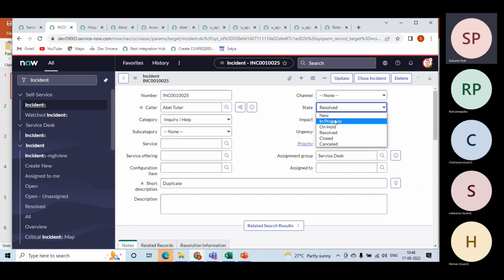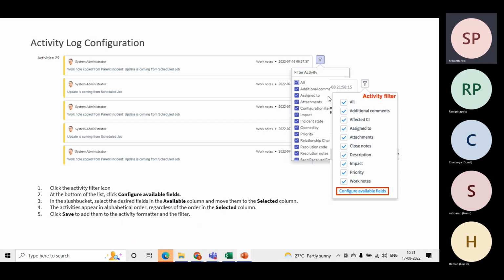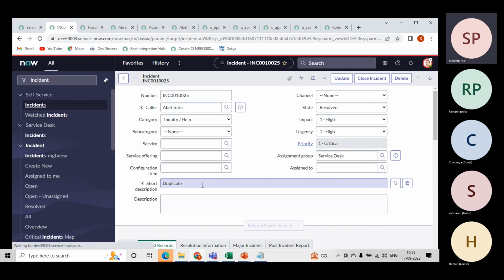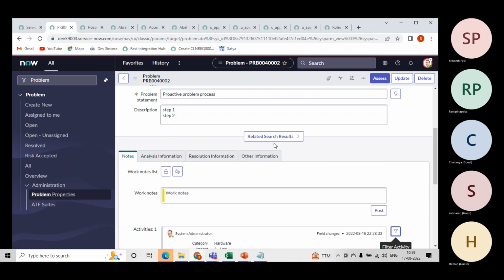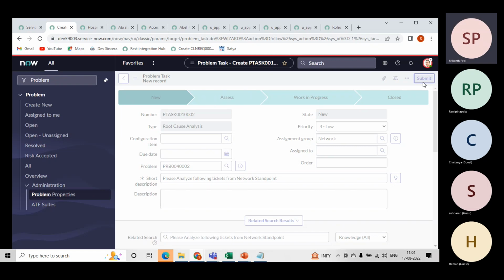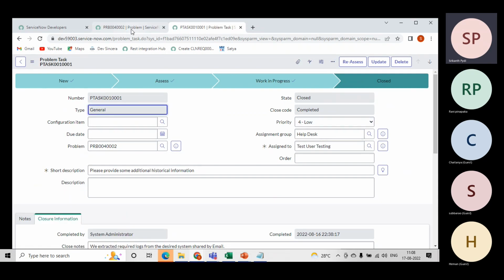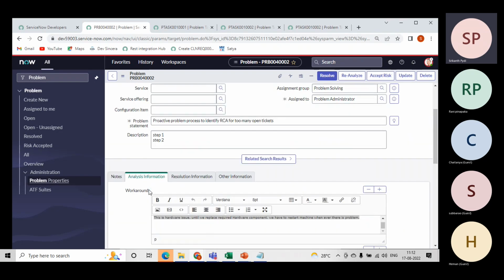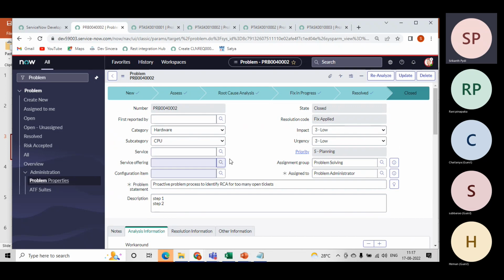17 Problem Management